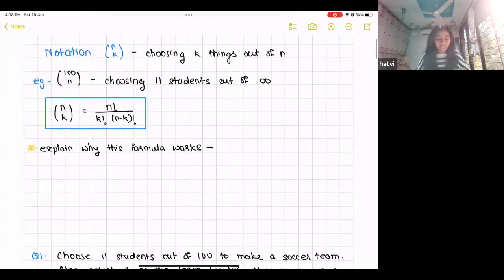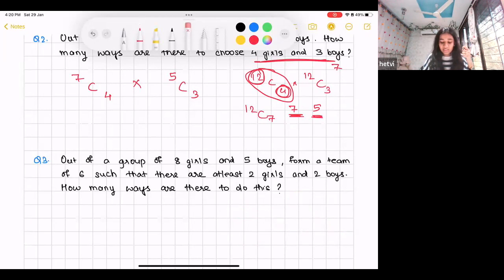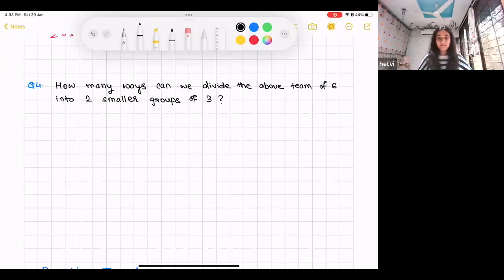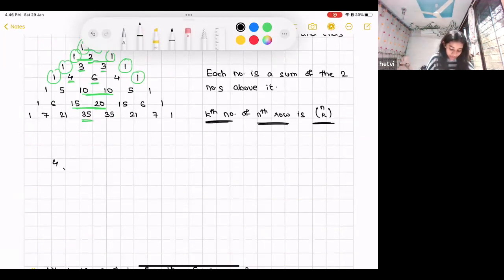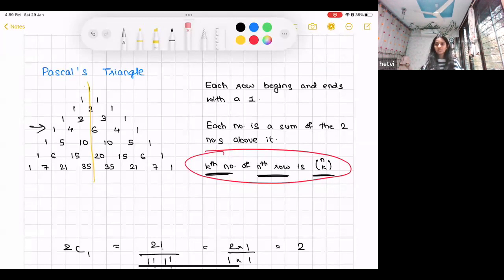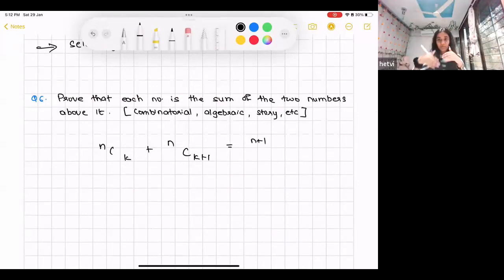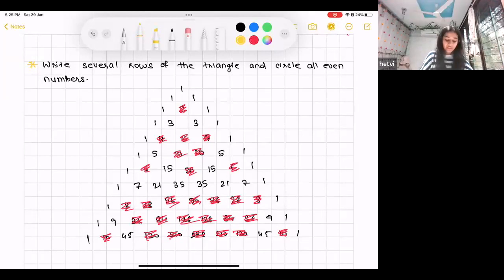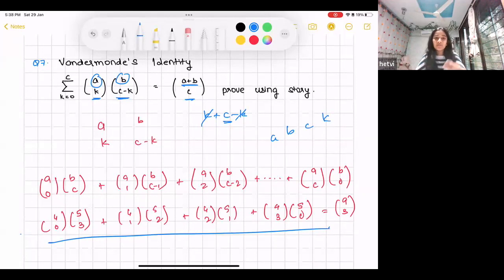Session 4 Proof by Story Hetvi | Post Camp